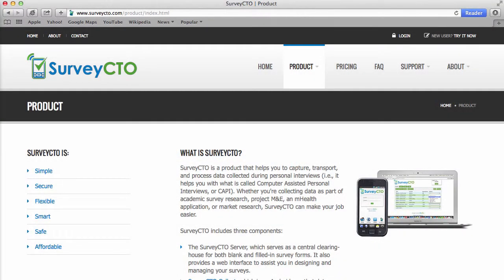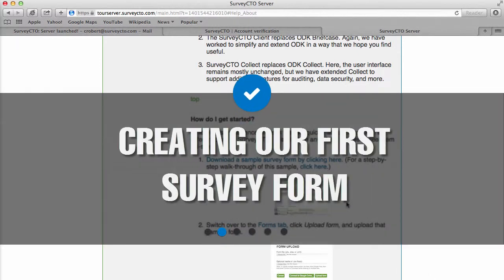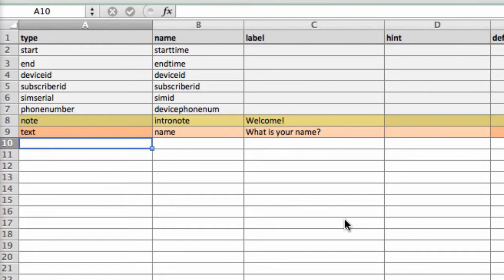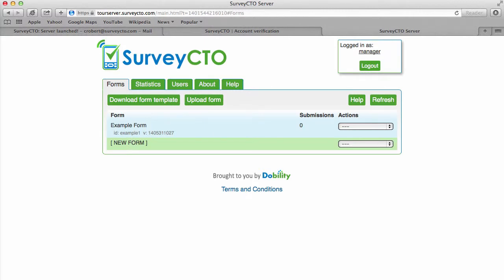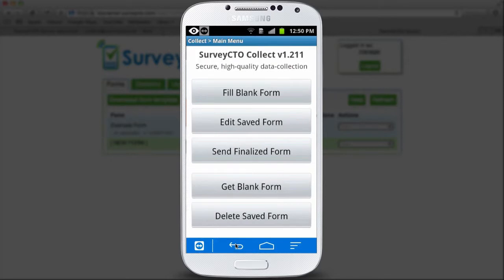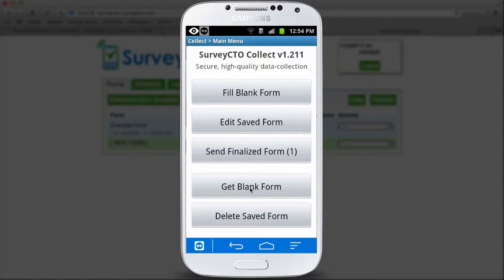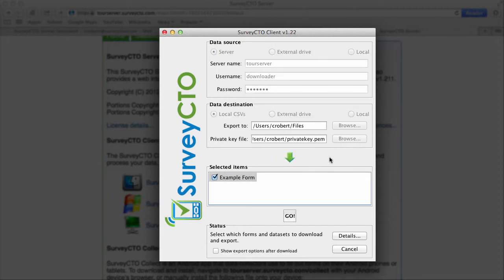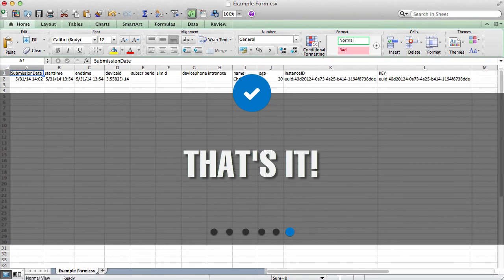Logo animation and transition design, editing project